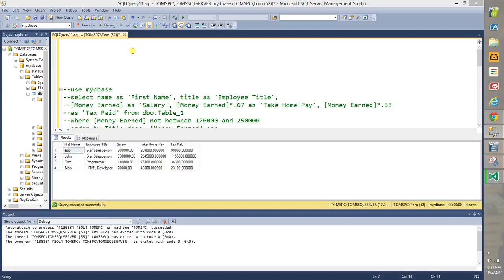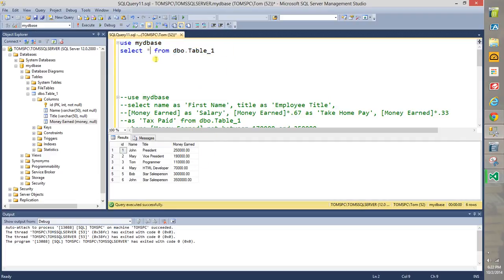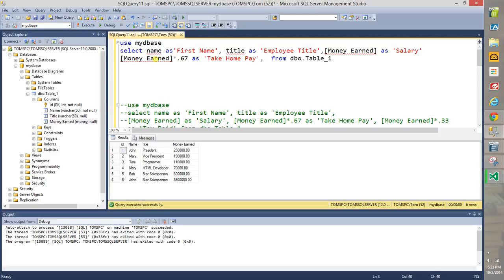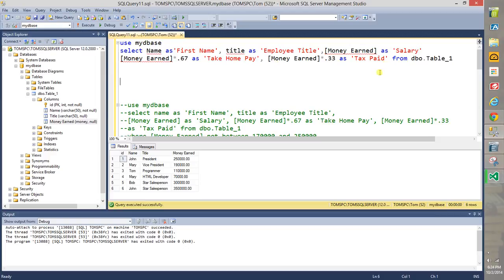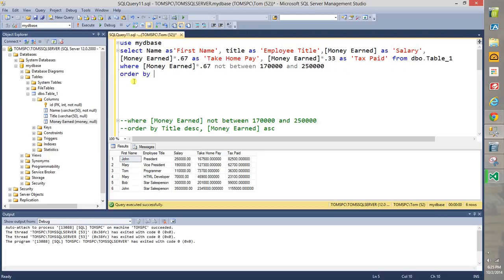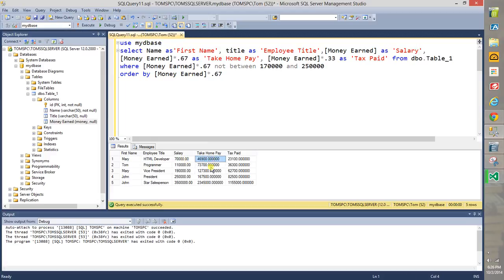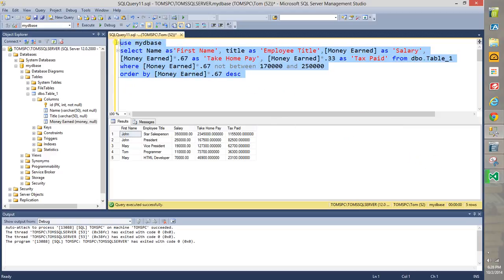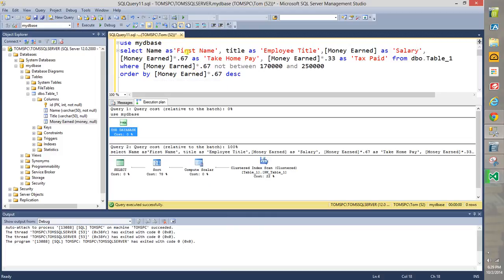006 Aliasing Computed Columns